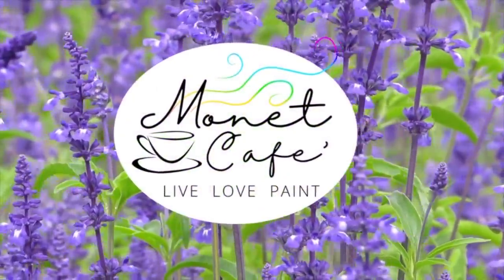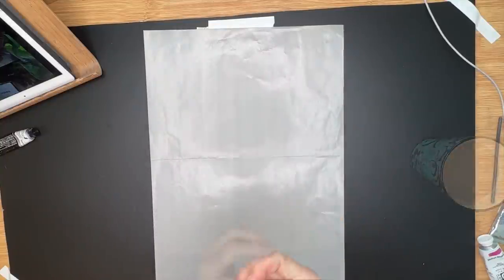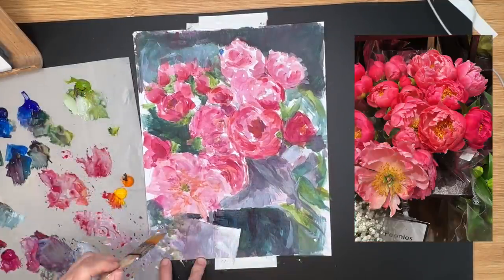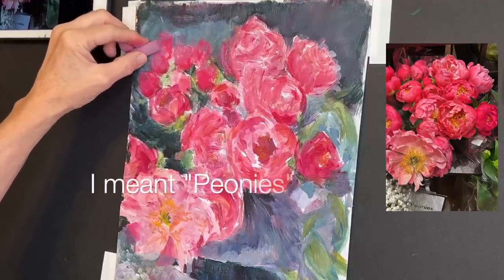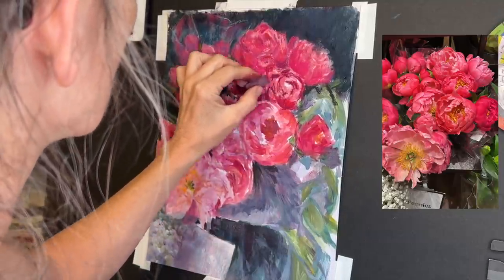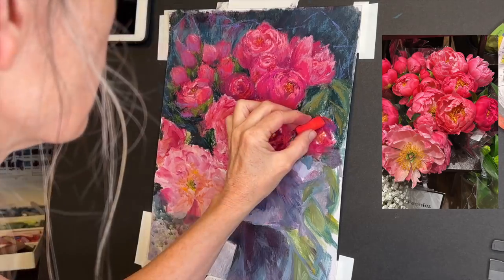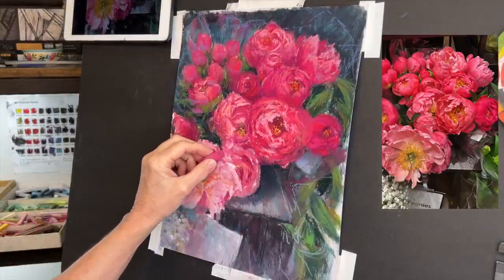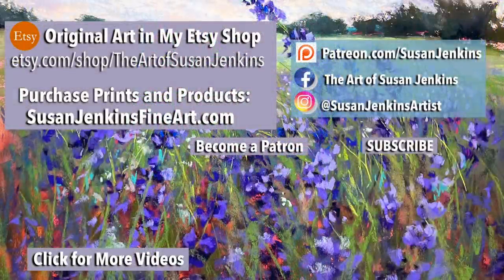Have You Tried Using Acrylic Paint with Soft Pastel? - Painting Tutorial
Have you ever tried combining Acrylic Paint with Soft Pastels? The results are wonderful!

This is a technique that I actually tried years ago and forgot how beautifully these two mediums work together.

In this lesson, you will learn my tips and techniques for using acrylic and pastel together and the reasons why I love the results.

Arteza Acrylic Pad
Jack Richeson Gray Matters Paper Palette
Sennelier Paris Collection Soft Pastels
Liquitex Clear Gesso

Acrylic Paints Used in This Lesson / I'm listing the Golden Open brand of acrylics. They stay wet longer.

▽ My Etsy Shop 👇